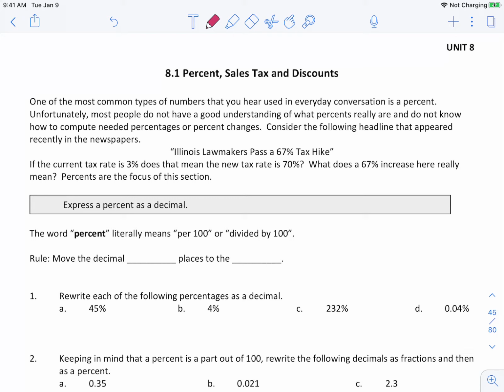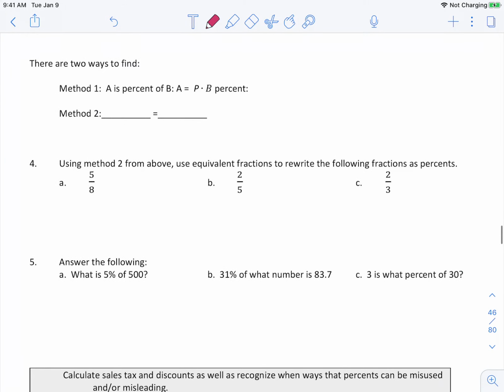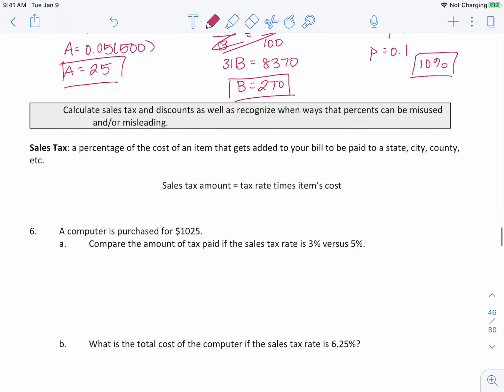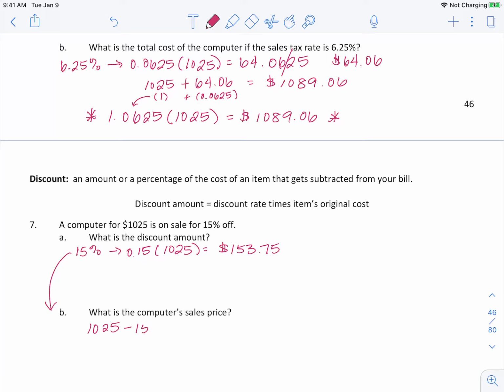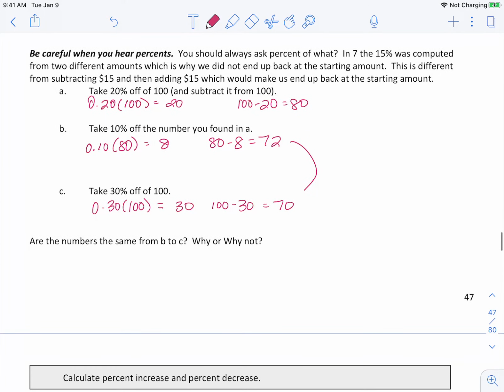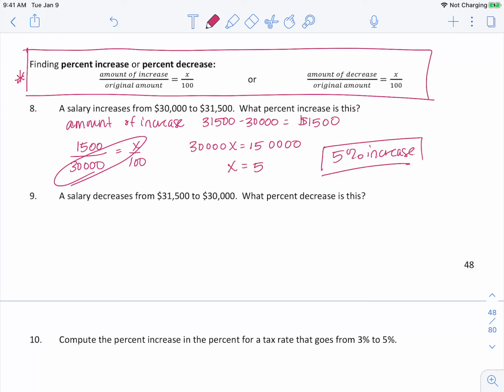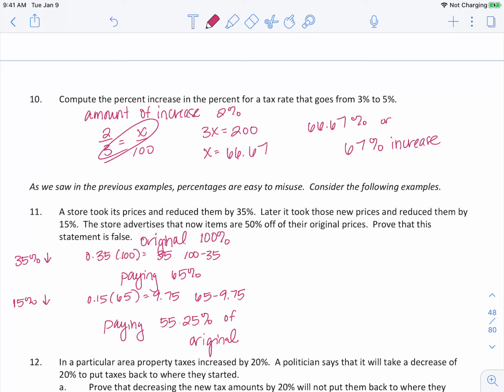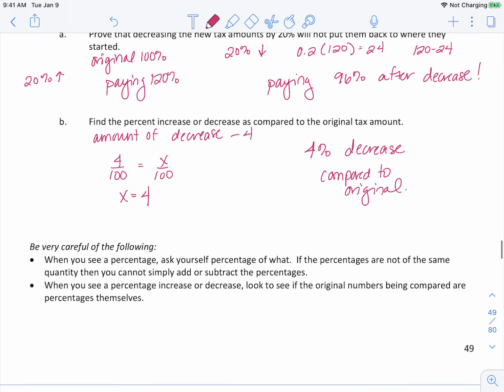Human Endeavors 8.1 Notes (Larson)